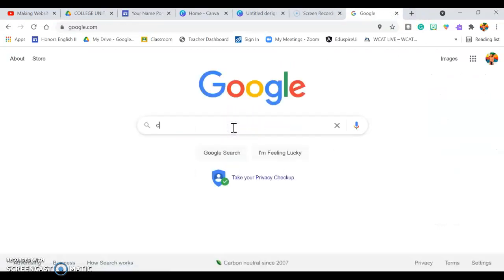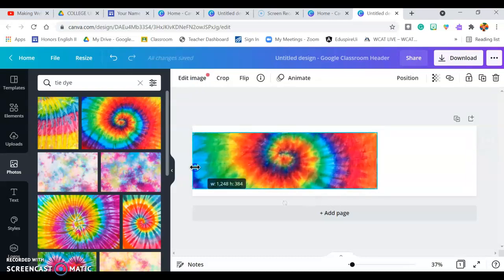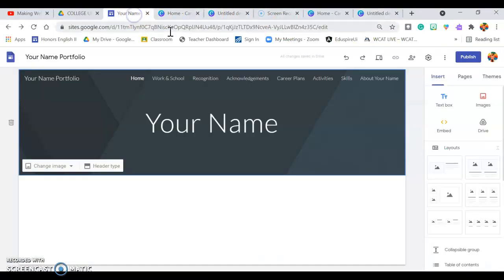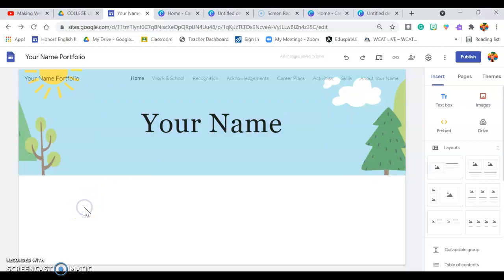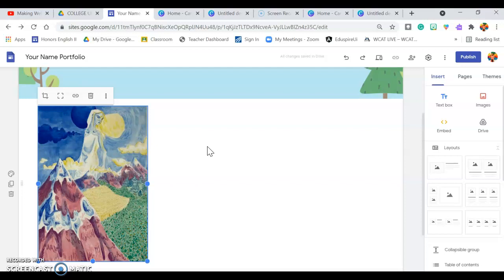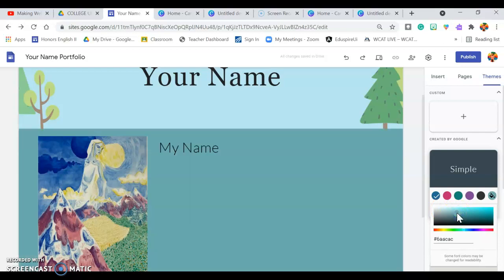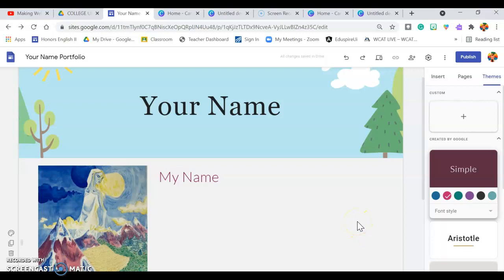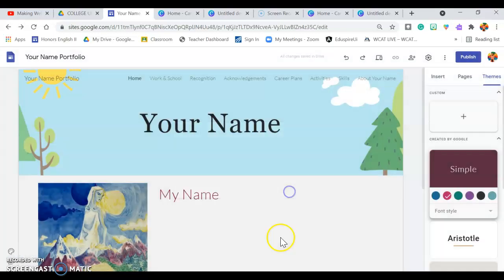Using Pictures and Text